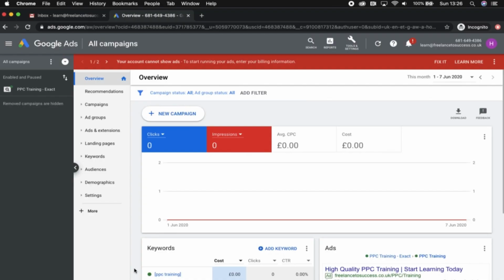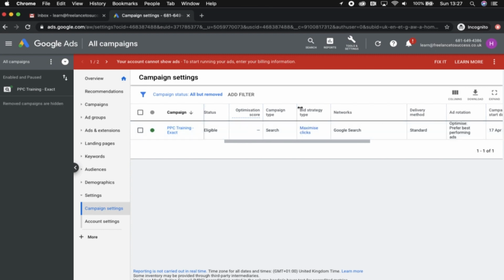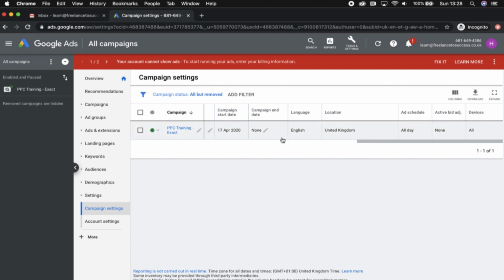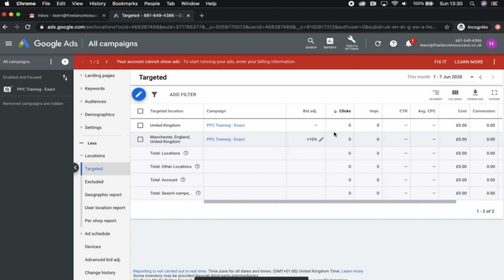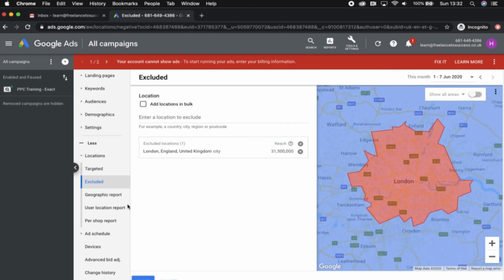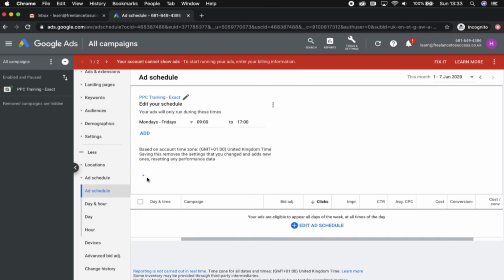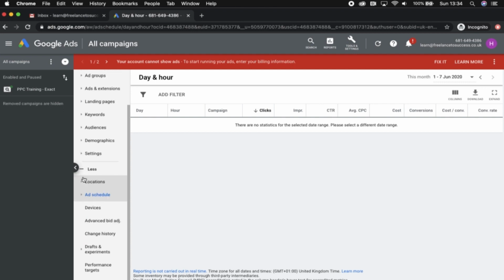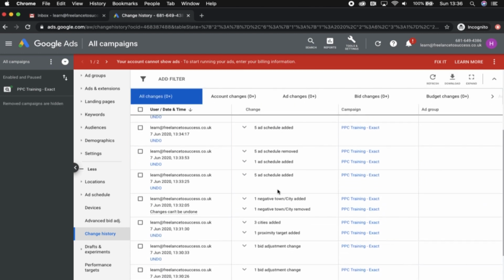Google Ads Targeting and Settings | Google Ads Complete Course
Welcome to our Google Ads Complete Course, where we'll be exploring the ins and outs of targeting and settings in Google Ads. In this video, we'll cover everything you need to know about targeting your ads to the right audience, as well as how to adjust your settings for optimal performance.

We'll start by discussing the different targeting options available in Google Ads, including location targeting, audience targeting, and device targeting. We'll provide insights into how to select the right targeting options to ensure that your ads reach the right people at the right time.

Next, we'll explore the various settings available in Google Ads, including ad scheduling, budgeting, and bidding strategies. You'll learn how to optimize your settings for maximum results, ensuring that your campaigns are cost-effective and successful.

Throughout the video, we'll provide plenty of tips and best practices for targeting and settings in Google Ads, as well as insights into the latest trends and developments in the world of digital marketing. So whether you're a beginner or a seasoned pro, this course has everything you need to succeed.

Don't miss out on this opportunity to master the art of targeting and settings in Google Ads and take your digital marketing skills to the next level. Enroll in our Google Ads Complete Course today!